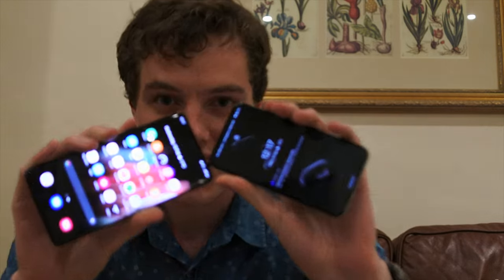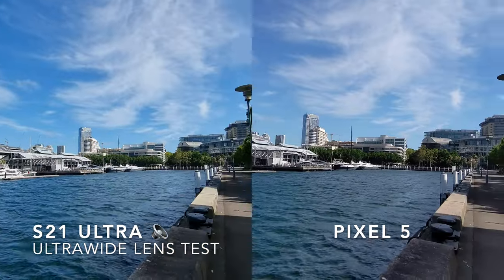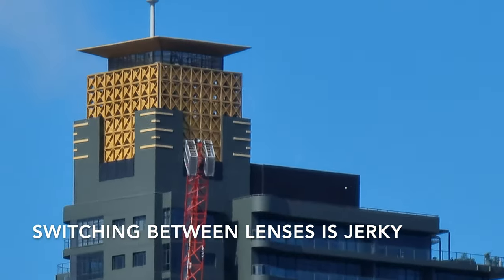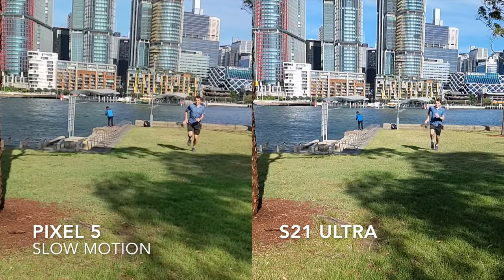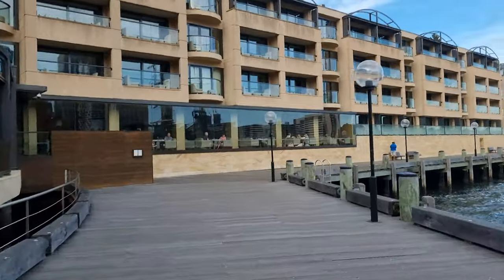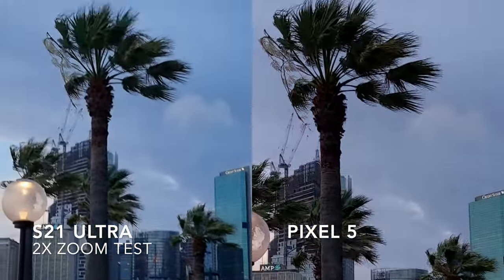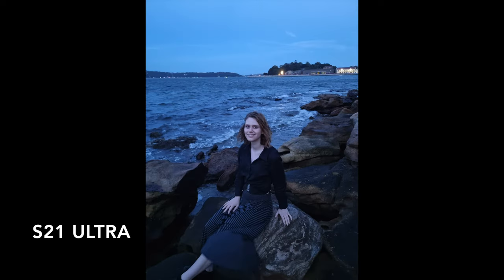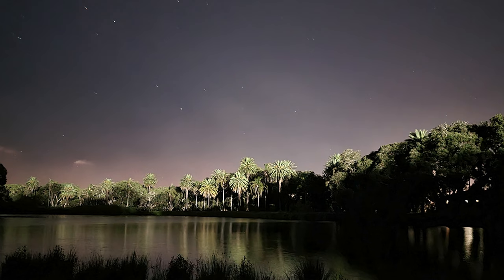Pixel 5 versus Samsung Galaxy S21 Ultra camera comparison 4k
Can the advanced hardware on the S21 Ultra compete with the software skills on the Pixel 5?
In this video we look at the Pixel versus Samsung Galaxy S21 Ultra camera comparison to show you how the cameras on the new Galaxy S21 Ultra stack up against the Pixel 5

00:00​ - Intro
00:30 - Rear camera video (4k 30fps, Outdoors)
01:37​ - Ultrawide Camera Video (4k 30fps Outdoors)
01:42​ - Zoom test (Photo)
01:50​ - Zoom Test (Video)
02:38​ - DSLR VS S21 Ultra zoom
03:05​ - Portrait Photos (Outdoors)
03:15 - Slow Motion
03:35​ - Front camera video stabilization test (Running)
03:55​ - Rear camera video stabilization test (Running)
04:41​ - Rear camera 2x Zoom test (4k 30fps)
05:39​ - Rear camera low light photos (main)
05:54​ - Rear camera 2x zoom low light
06:02​ - Rear camera low light photos (Darker)
06:09​ - Rear camera low light photos of people
06:17​ - Rear camera low light video (4k 30fps)
06:53​ - Sample photos and videos from S21 Ultra

samsung s21
galaxy s21
samsung galaxy s21 5g
samsung s21 vs pixel 5
galaxy s21 vs pixel 5
samsung galaxy s21 vs pixel 5
pixel 5
google pixel 5
pixel 5 vs s21
pixel 5 vs samsung s21
pixel 5 vs galaxy s21
pixel 5 vs samsung galaxy s21
samsung s21 review
samsung s21 comparison
samsung s21 camera
samusng s21 camera test
galaxy s21 camera
galaxy s21 camera test
samsung galaxy s21 camera test